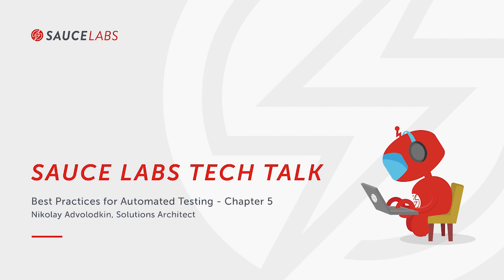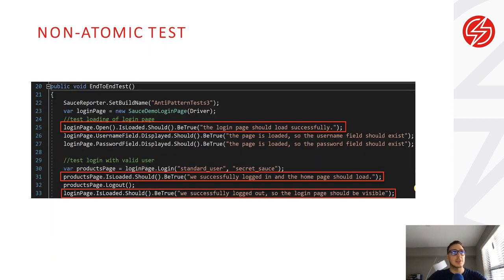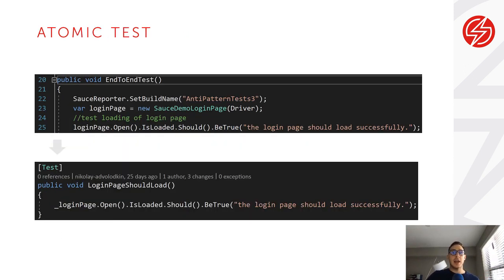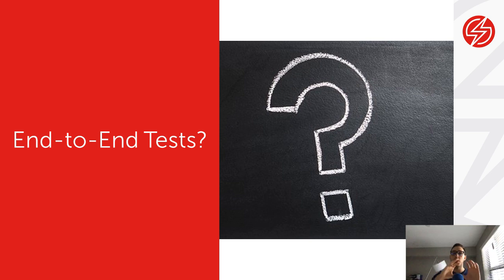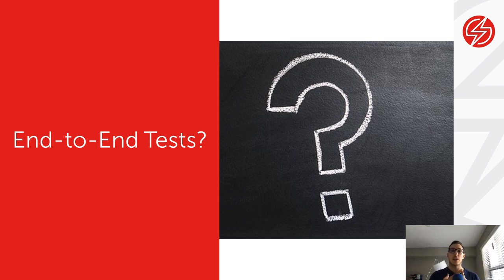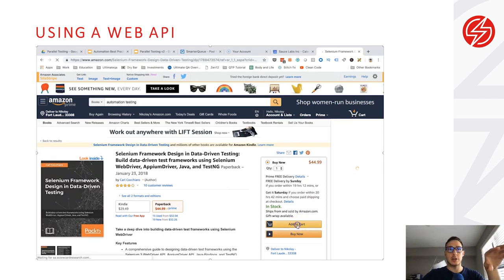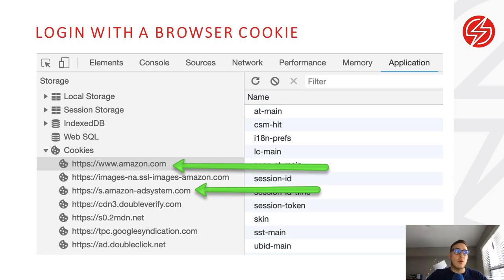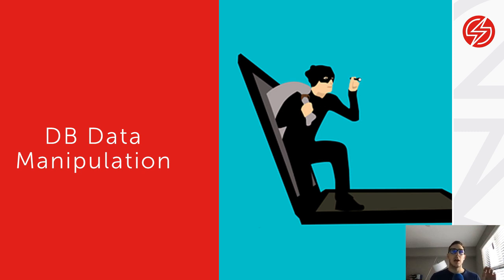Sauce Labs Tech Talk Best Practices for Automated Testing Chapter 5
A key component to fast test execution and successful test automation is to clean up duplications and have a lot of atomic tests. What is an atomic test? An atomic test is simply testing a single item. This could be a single feature or a single function to validate that it is working.

Hear from Nikolay Advolokin, Solutions Architect, as he continues to share some of his best practices for Automated Testing. In this Tech Talk, he breaks down further what an atomic test is and why having lots of them is beneficial for test coverage. He outlines a few reasons why you should avoid non-atomic tests and if possible, to split them out into smaller atomic tests.

Advancing further, Nikolay reveals the different ways to set an application state using Javascript injection, restful API, database manipulation, and cookies to create atomic tests.